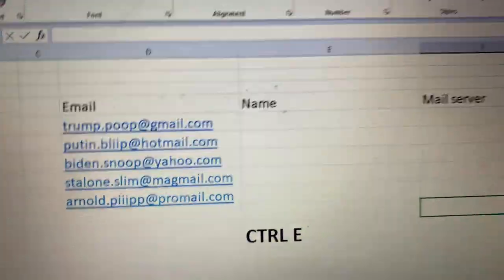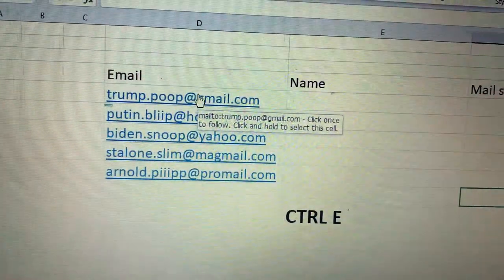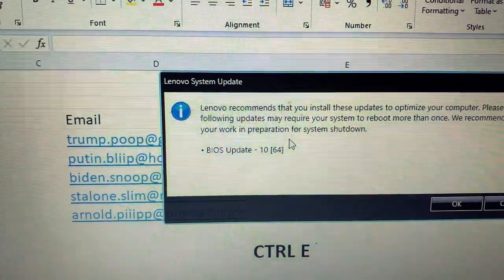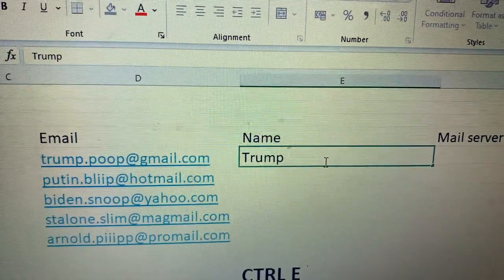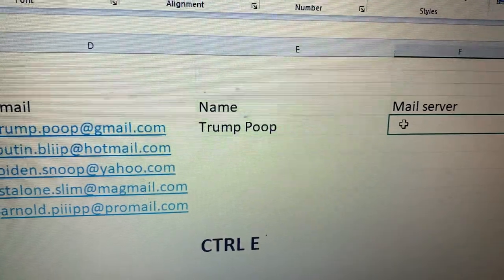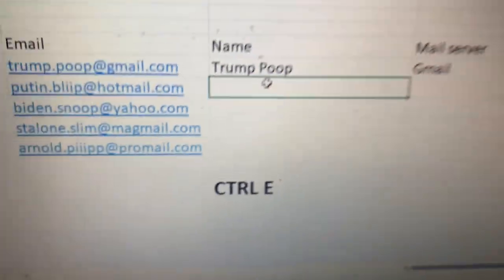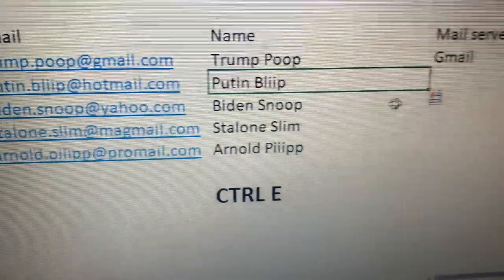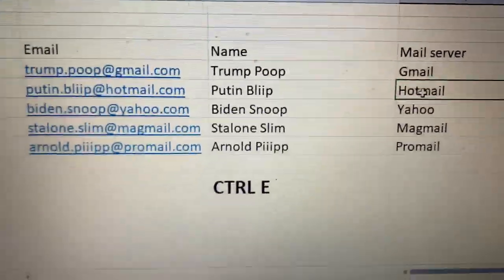Microsoft Excel tricks to make BOSS INCREASE YOUR SALARY 😂